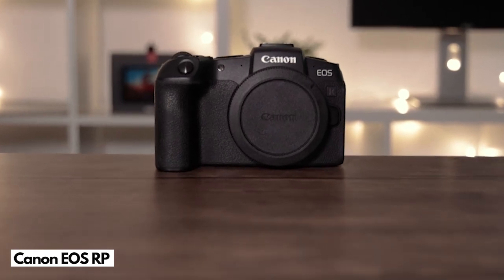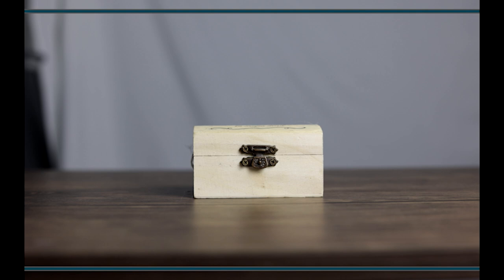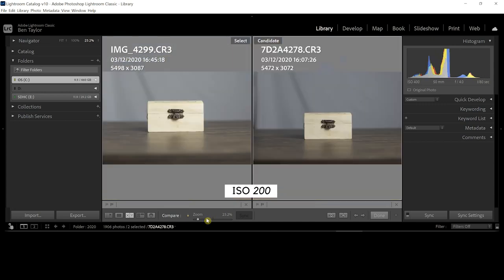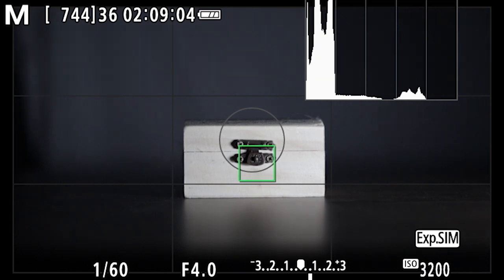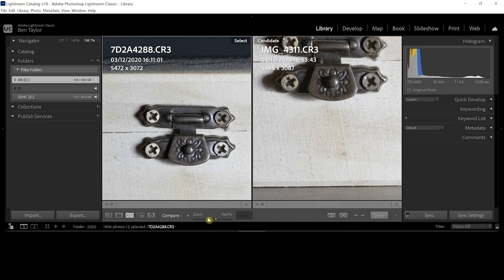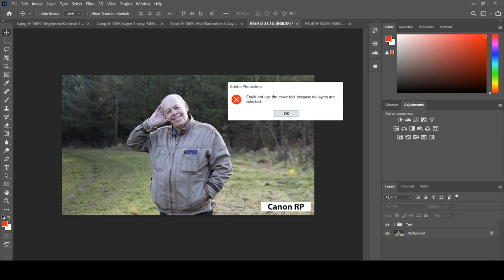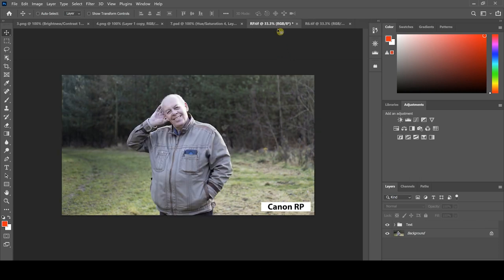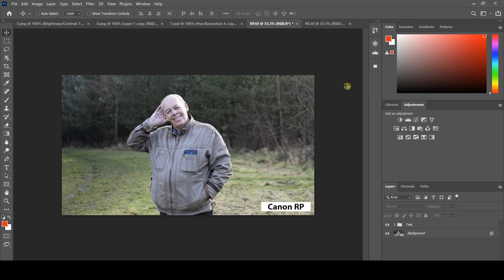Canon R6 vs Canon RP - Which Camera Takes Better Photos?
Canon R6 vs Canon RP go head to head in a real world photo test, to see which camera comes out on top.

MY GEAR:
CAMERAS: